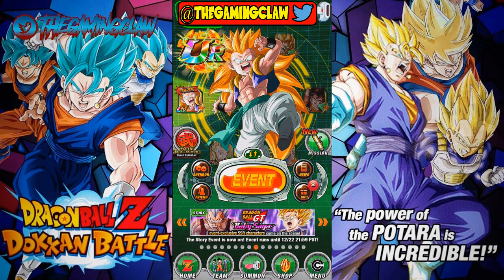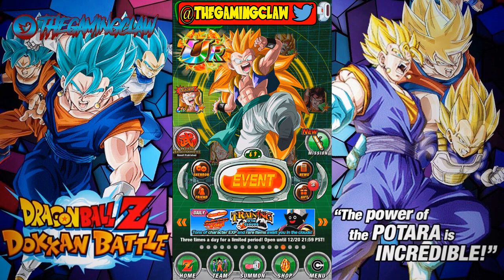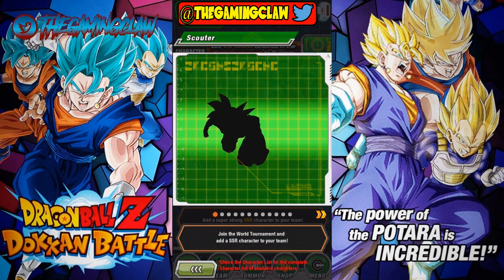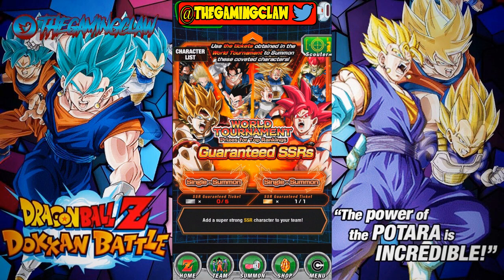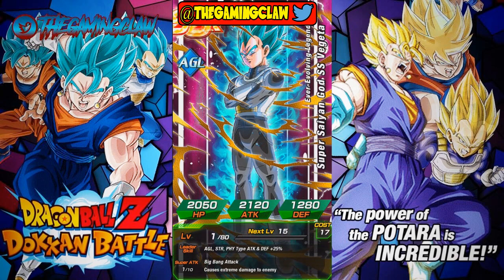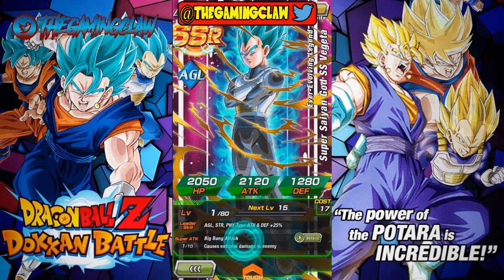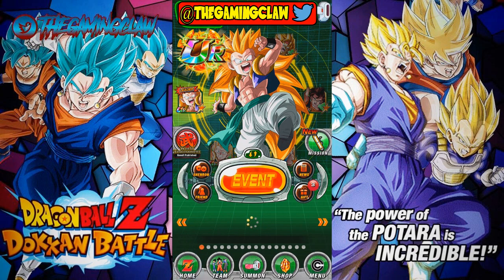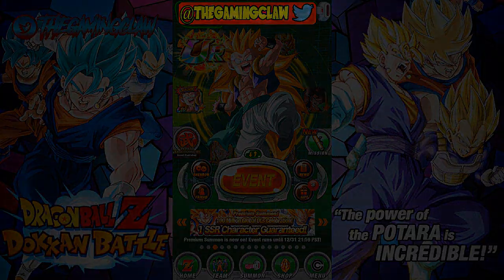ANOTHER GSSR TICKET! DBZ Dokkan Battle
Hi guys Alex here welcome back to another to another dokkan battle  and today we are doing a GSSR Summon!